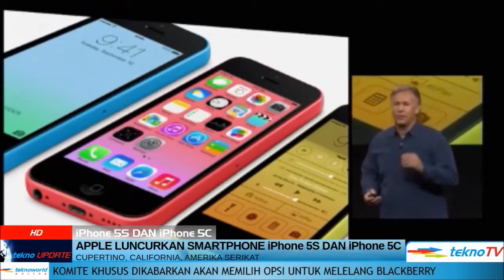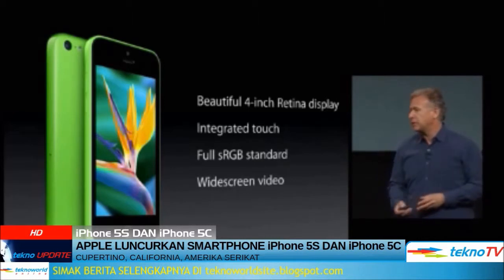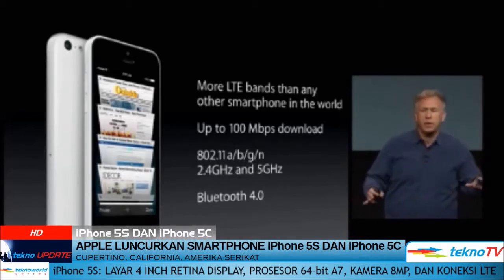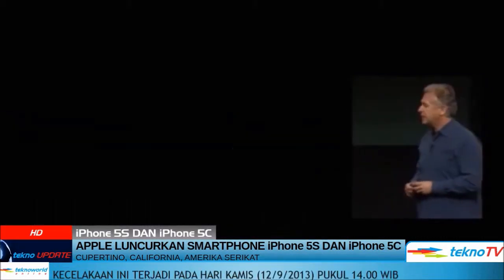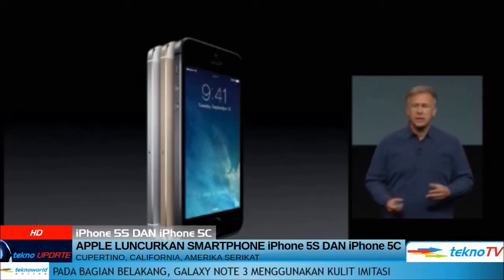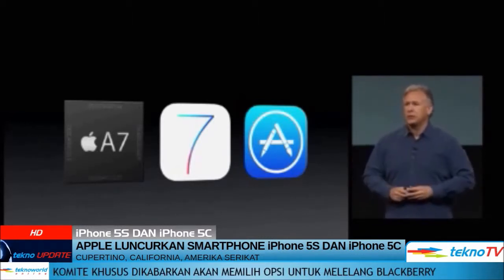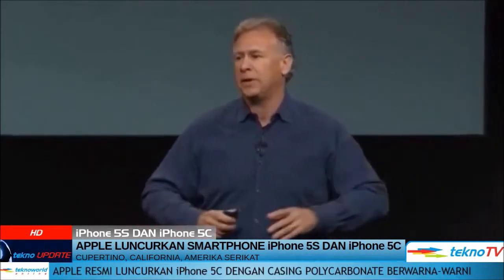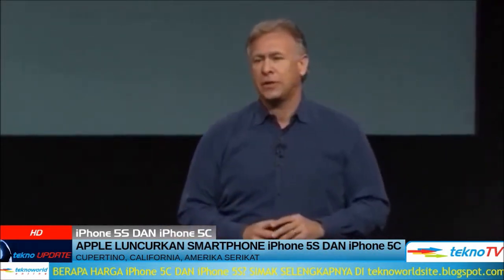Tekno Update: Peluncuran iPhone 5S dan iPhone 5C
Apple Luncurkan Smartphone iPhone 5S dan iPhone 5C.

iPhone 5C menggunakan layar 4 Inch Retina Display, Kamera 8MP, koneksi LTE, WiFi dan Bluetooth. iPhone 5C juga menggunakan prosesor Apple A6 yang juga digunakan pada iPhone 5 dan sistem operasi terbaru Apple, iOS 7.

Sedangkan iPhone 5S menggunakan layar 4 Inch dengan teknologi Retina Display, kamera 8MP, prosesor A7, iOS 7, dan fitur lainnya termasuk sensor sidik jari.